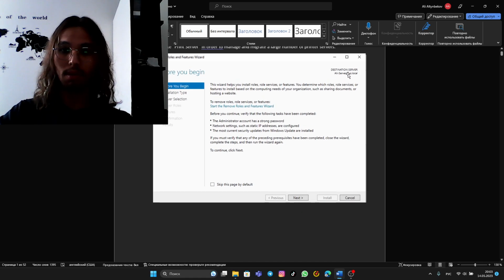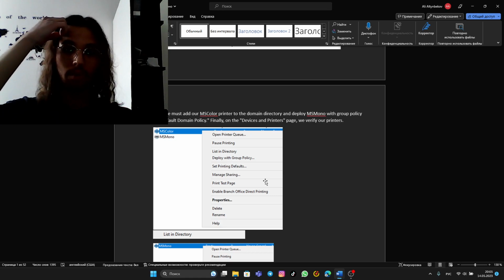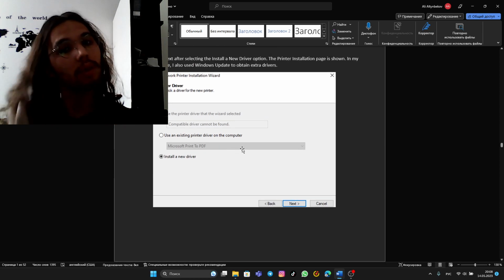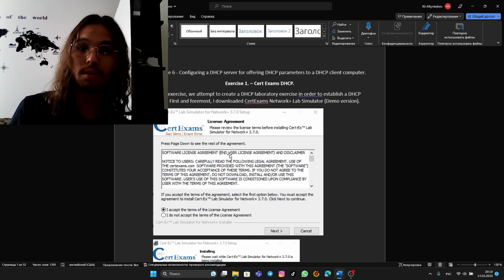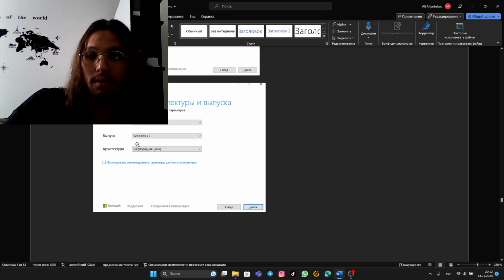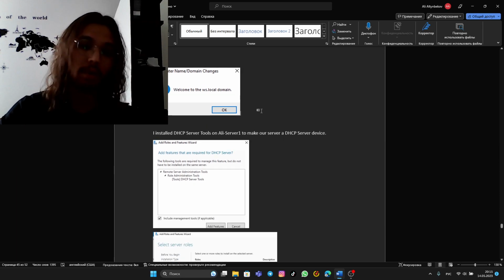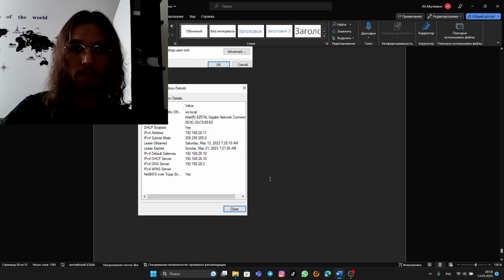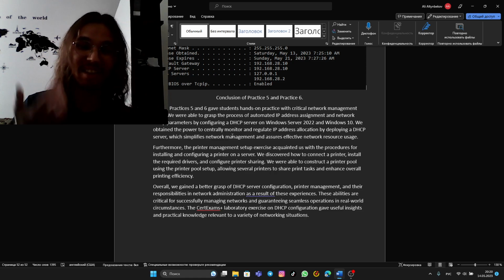Ali Altynbekov CS 2105 Video Defence Assignment 5-6